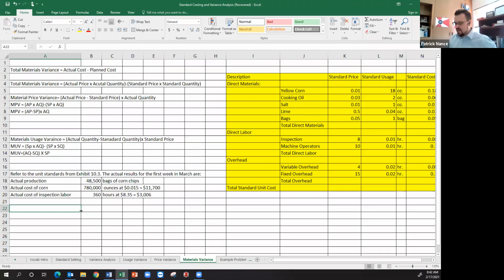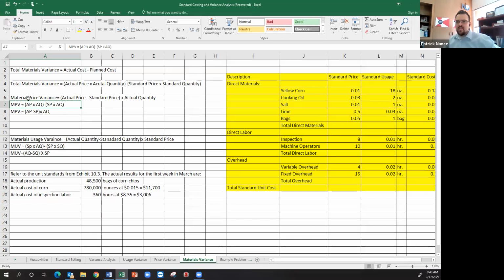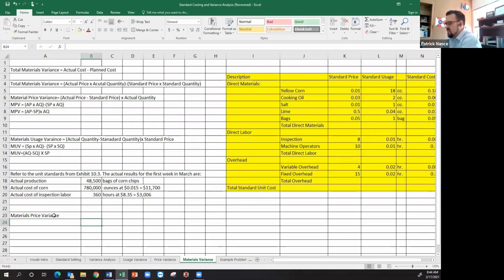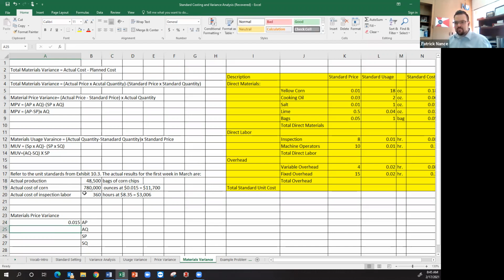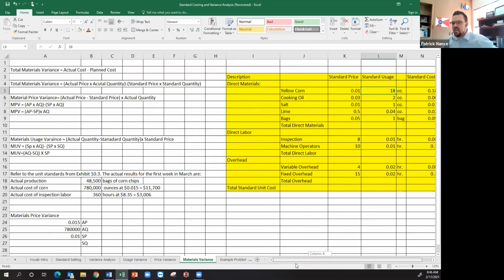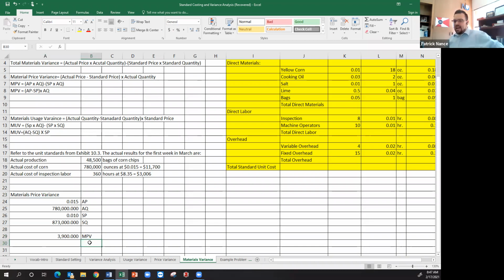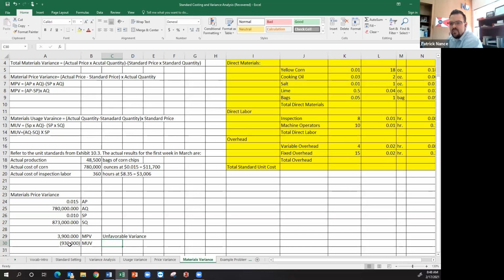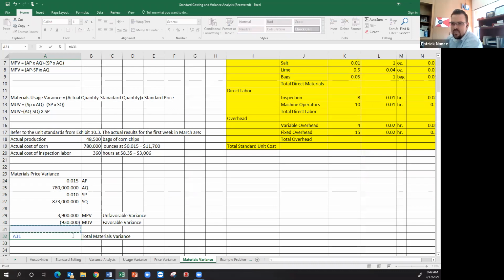Materials Variance, Materials Price Variance, Materials Usage Variance